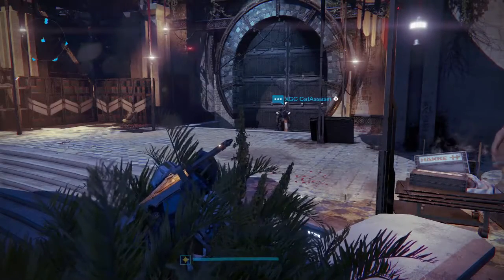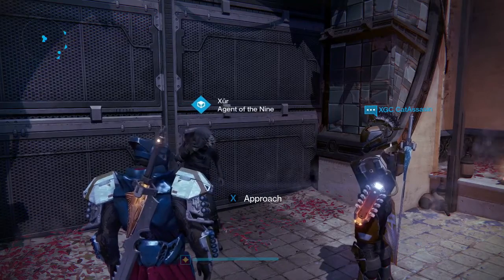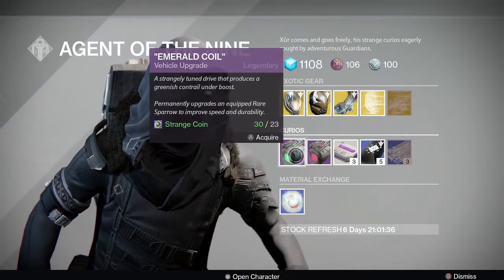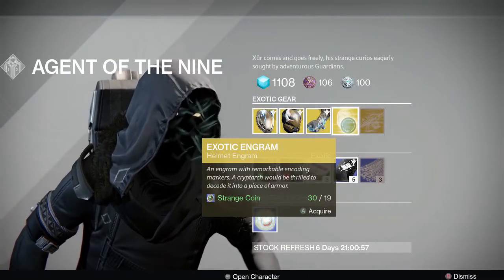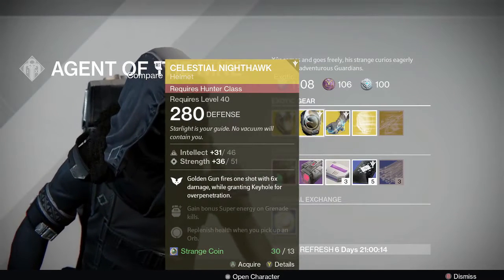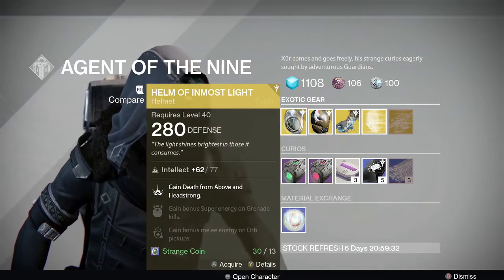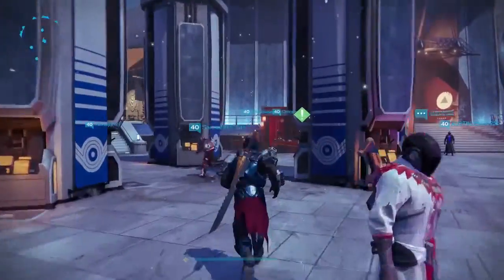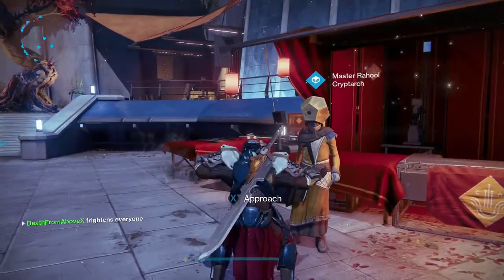Xur Weapons and Armor Week 61 11.6.15 - Helm of Celestial Machines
Xur is here and this is what he's got: The Helm of Inmost Light helmet for your titan, the Celestial Nighthawk helmet for your hunter, and the Impossible Machines guantlets for your warlock. He also has a year two exotic helmet engram and a year one exotic primary engram. Glass needles are now in his inventory as well. Happy Xur day and don't forget those three of coins.